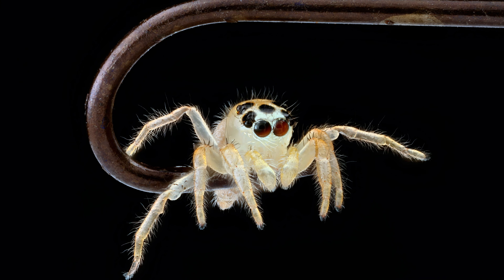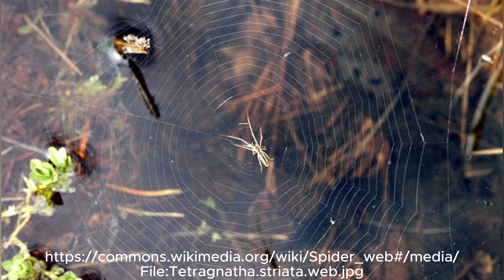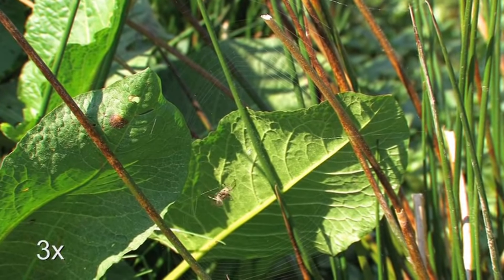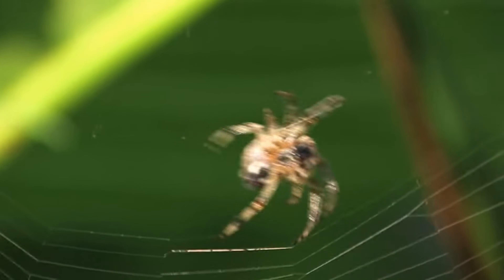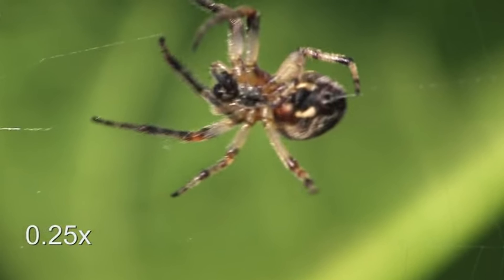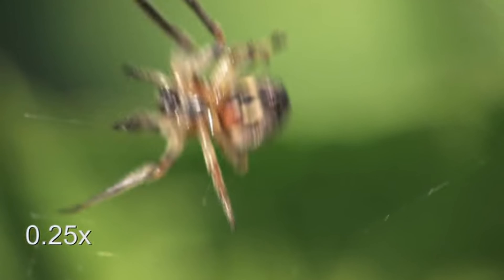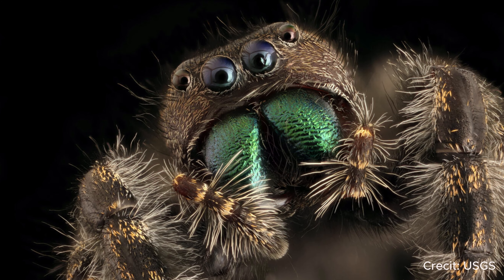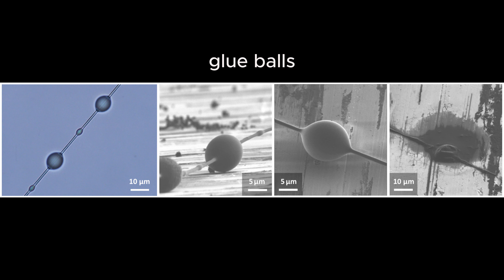Spider Web: Nature's Silk Trap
Spiders are incredible creatures, known for their remarkable abilities and adaptability. Among their many talents, one of the most fascinating is their ability to create intricate webs.

Spider webs, those intricate structures made of silk, are truly wonders of nature. These delicate yet strong creations serve many purposes, from trapping prey to offering a safe home for the spider. When you break down the parts of a spider web and see how they work, it becomes clear just how clever these arachnids are.

At the core of a spider web are the radial threads. These are strong, non-sticky strands that spread out from the center of the web, forming its framework. They give the web its shape and structure, allowing the spider to move around easily. Spiders also use a safety line called a dragline, which is a type of radial thread, to anchor themselves while navigating the web.

Surrounding these radial threads are the spiral threads. These are sticky and arranged in a spiral pattern around the web. When an insect flies into the web, it gets caught in these sticky threads and can’t escape easily. The spider, feeling the vibrations from the struggling prey, quickly moves in to capture and immobilize it.

Interestingly, spiders can "taste" their prey through their webs. They have sensory hairs on their legs that can detect vibrations and chemical signals from trapped prey. This ability allows them to identify the type and size of the prey before even touching it. For spiders that build orb webs, this skill is especially useful as it helps them quickly decide whether a trapped insect is worth the effort to capture and eat.

The silk used to create these threads is an amazing material. Made of proteins that the spider produces in special glands, this silk can be adjusted to have different qualities, like strength, stretchiness, or stickiness. This versatility allows spiders to craft webs that perfectly suit their needs and their environment.

Building a spider web is a complex process that requires careful planning and skill. Spiders use their legs and abdomens to spin the silk and weave it into the right pattern. The finished web is a masterpiece—a delicate yet powerful tool for catching food and providing shelter.

Spider webs are incredible examples of nature’s ingenuity. Each part of the web has a specific job, and together they form an efficient hunting tool. By understanding how spider webs work, we can appreciate the fascinating world of these amazing creatures.